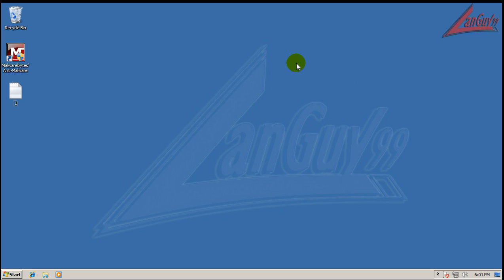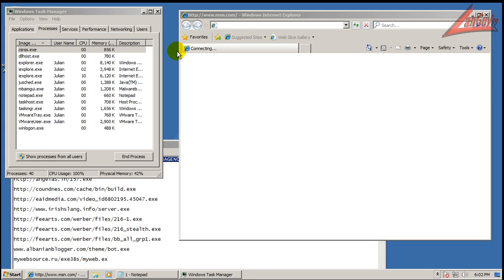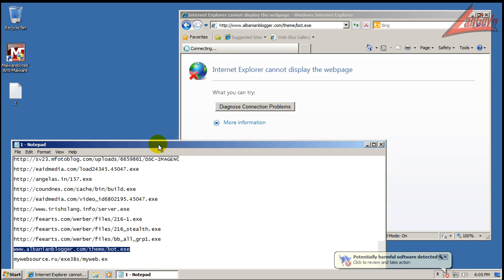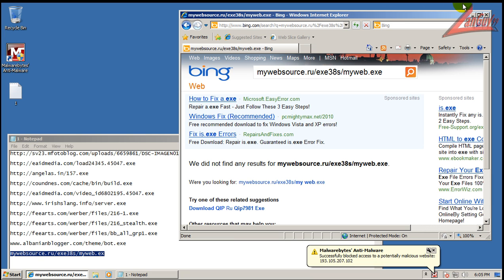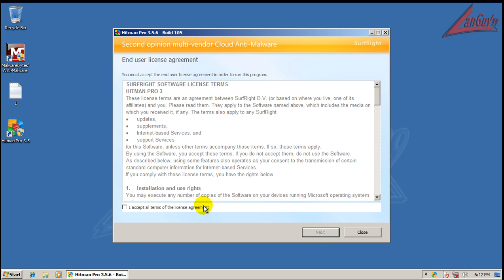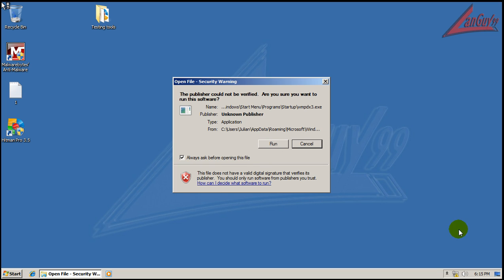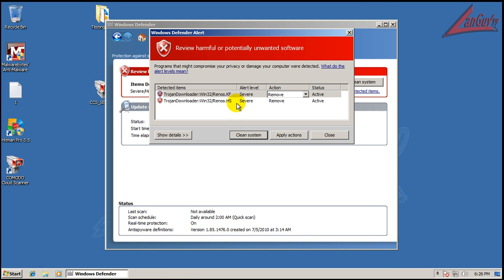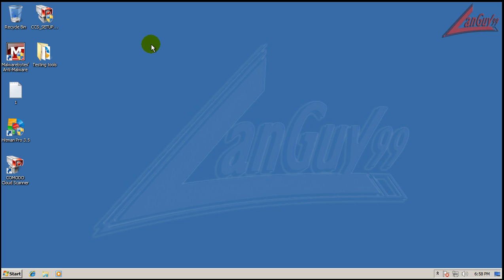Malwarebytes Anti-Malware Full Version Test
Reviewing the Full Version of Malwarebytes Anti-Malware